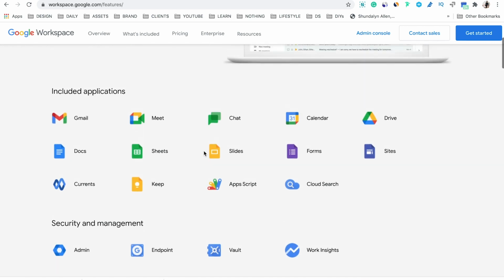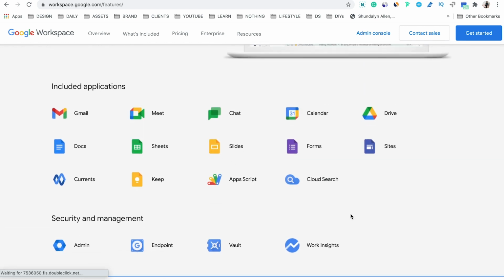Google’s new Gmail logo - logo design review the good the bad and the ugly!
This decision has turned to be outrageous in regards to the audience reception. In today's video, I'm gonna try to break down everything from the brand strategy to visual direction. Plus I will share my overall thoughts!

What I use as a Designer/Youtuber:
► Camera (Canon m50)
► Camera Tripod (K&F Concept)
► Lens (Sigma 18-35mm f1.8)
► Lens Adapter (Fotodiox Pro Lens Mount)
► Mic (Rode VideoMicro)
► Audio Recorder (Zoom H1n Digital)
► Light (Godox SL-60W)
► Light Softbox(Godox P90H 35")
► Light Stand(Neewer Stand)
► Memory Card (SanDisk Extreme Pro 64GB)
► External Drive (LaCie Rugged Thunderbolt)
► Grid Sketch Book (ABSOFINE Dot Grid)
► Mechanical Pencil (Sakura)
► Sketch Pen (Micron)
► Water Bottle (BlenderBottle)
► Phone Stand (JobyÂ GorillaPod )
► Phone Holder (Ztylus Z-Grip)
► Coffee Mug (Harebe Matte Mug)
► Coffee Maker (CHEMEX Pour-Over)

Resources and tools I use as a designer:
► Design resources  — coming soon*
► Design tools — coming soon*

► Learn modern logo design
Join the Modern Logo Design Program — coming soon*